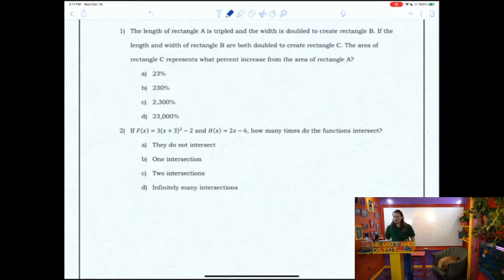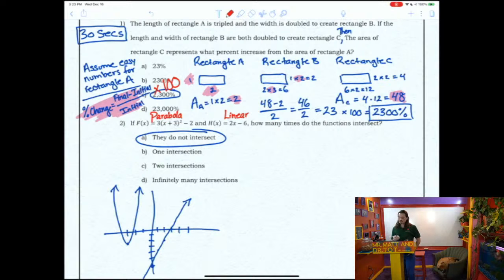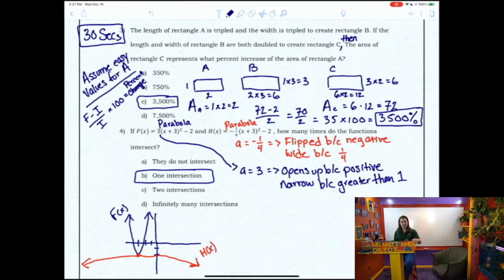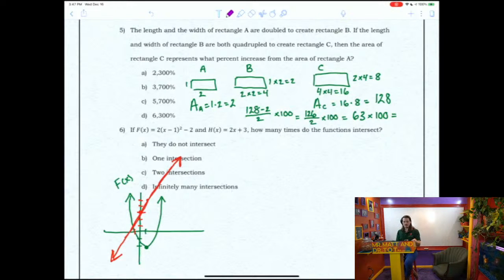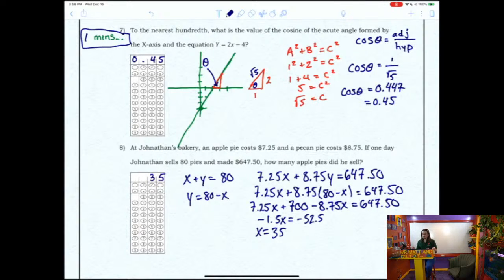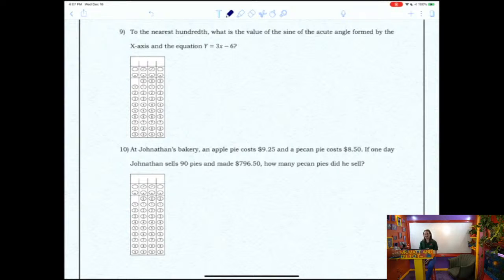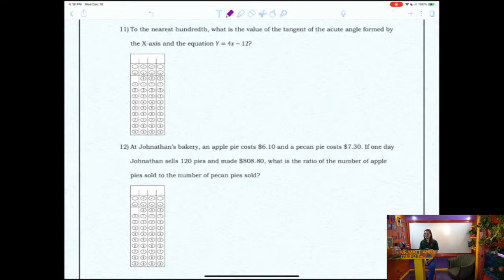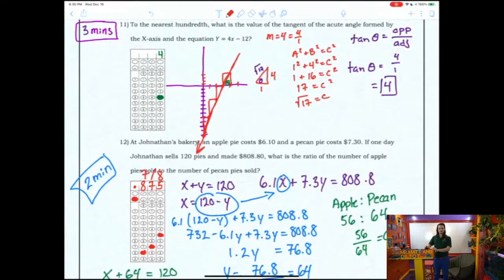SAT ACT Prep - Math - Miscellaneous Practice Problems - LIVE Stream 8